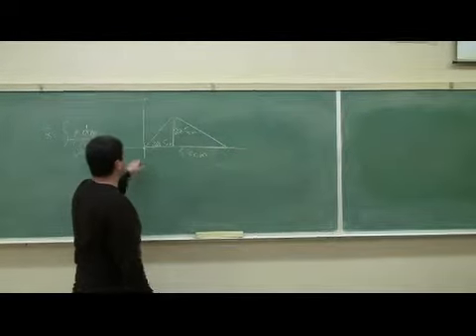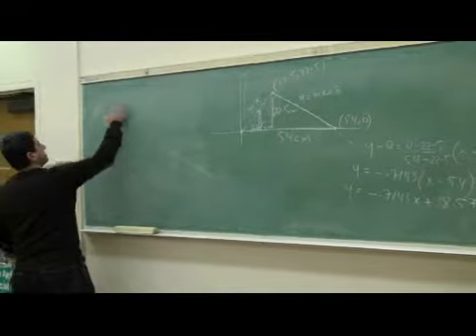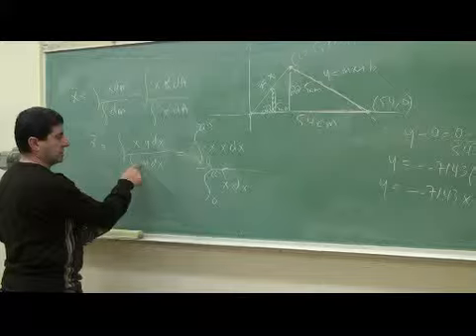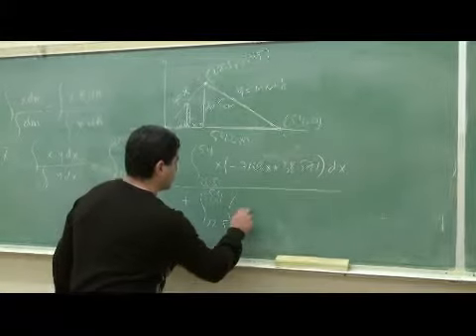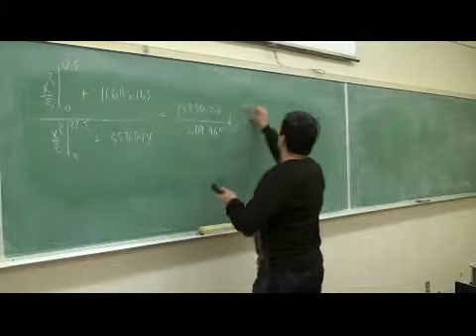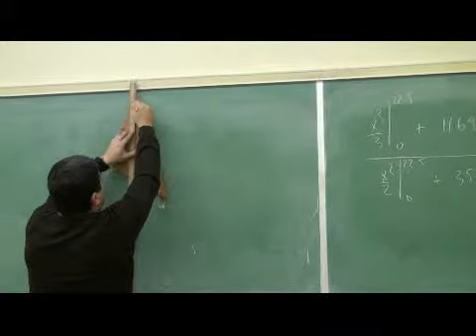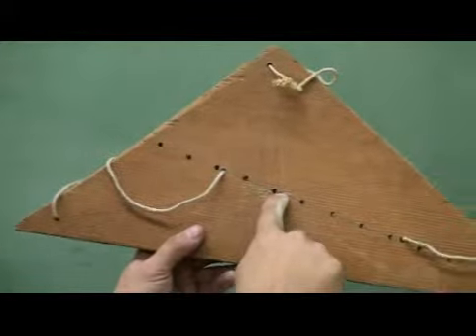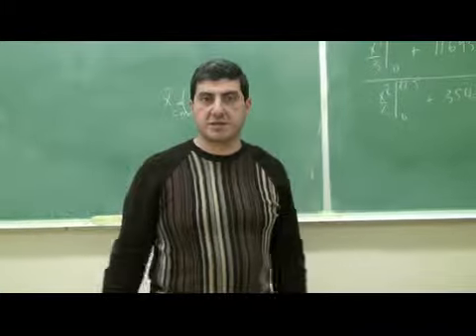Center of Mass 2.avi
This video illustrates how to calculate the center of mass of an object which is some random shape and then how to measure its actual center of mass by hanging it from at least 3 arbitrary locations.